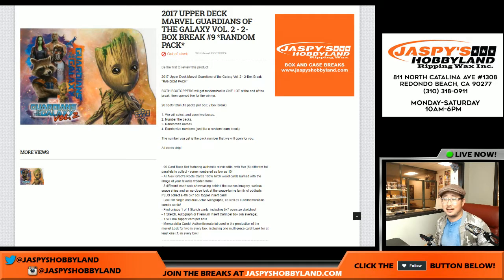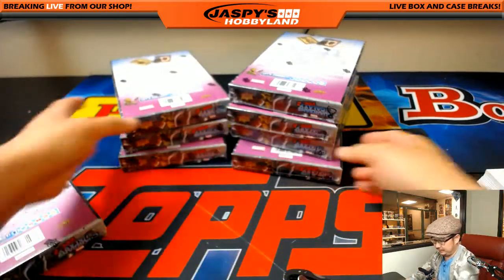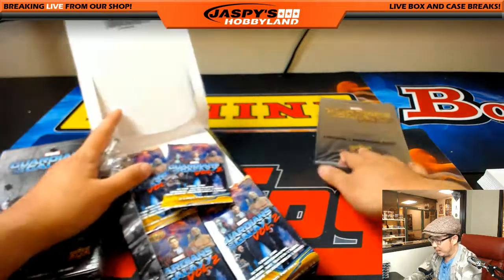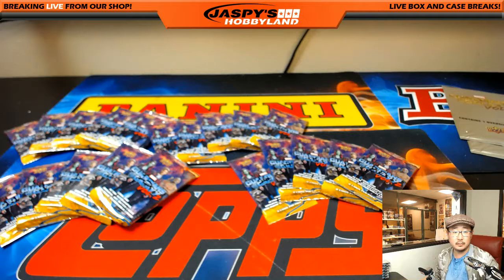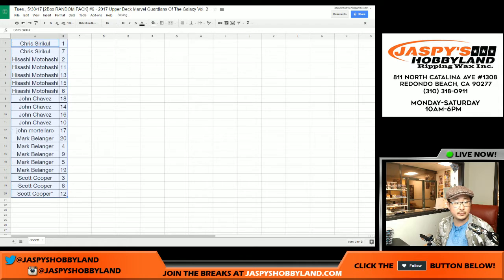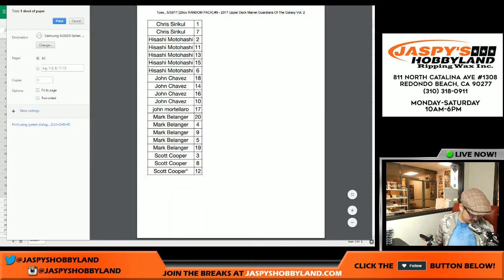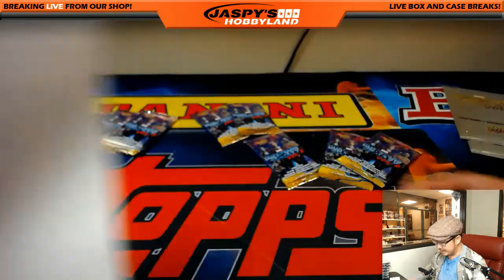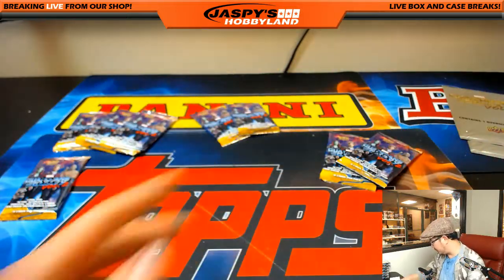Tues., 5/30/17 [2Box RANDOM PACK] #9 - 2017 Upper Deck Marvel Guardians Of The Galaxy Vol. 2